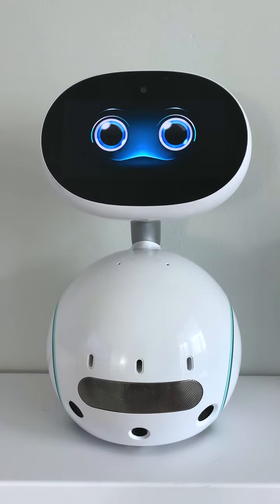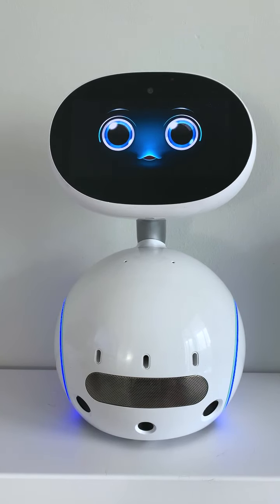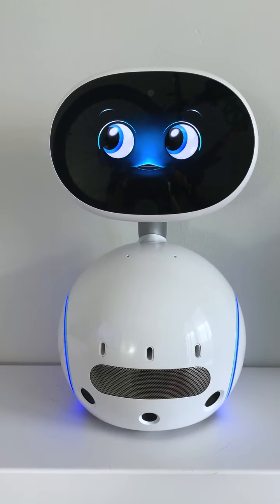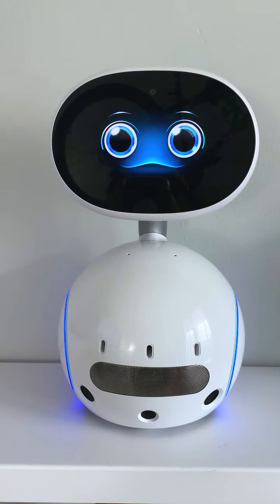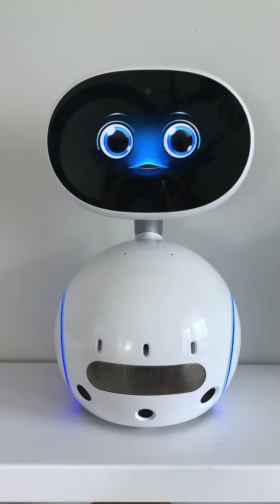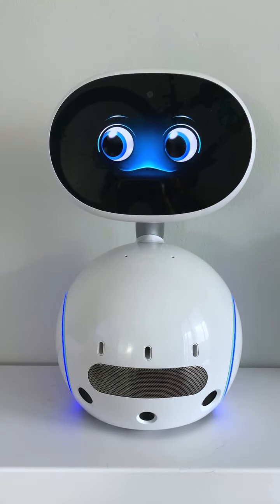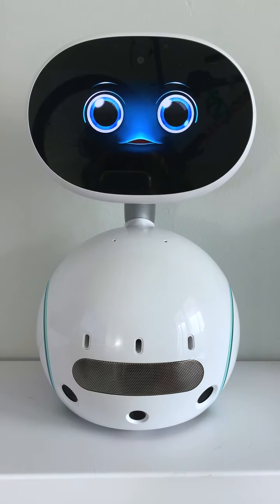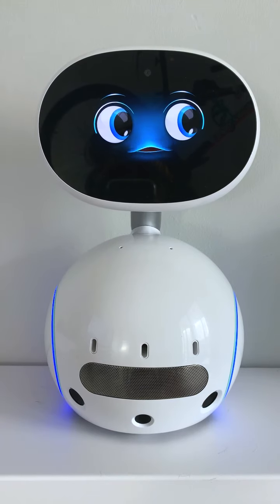How can a Social Robot help the sight loss community?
This video demonstration displays a social robot in a clear surface and background. The social robot speaks for 15 minutes. No other information is added to the scenario.

The dialogue covers three parts: 1) introduction, the social robot introduces itself and described its appearance and functionalities; 2) the social robot tells a story about how it can help in an online interview session by reviewing camera and microphone settings and accessibility shortcuts on the Google Meet platform; 3) the social robot tells another example, describing how it can help a candidate find the elevator and interview room in an in-person meeting.